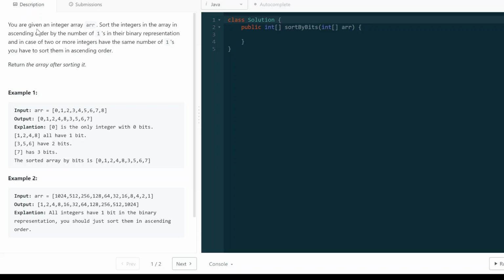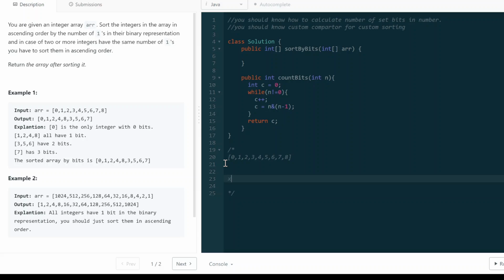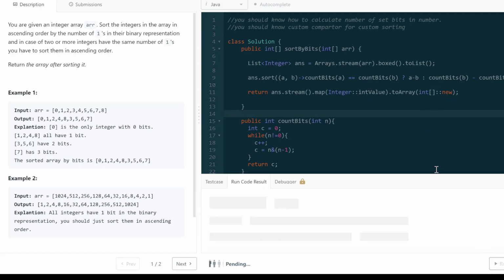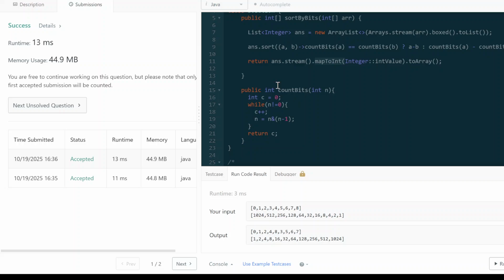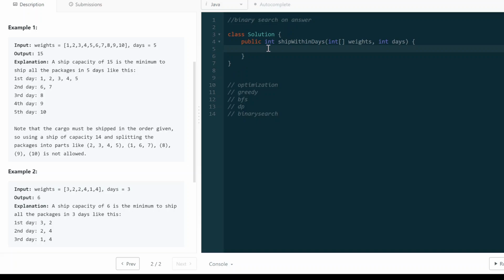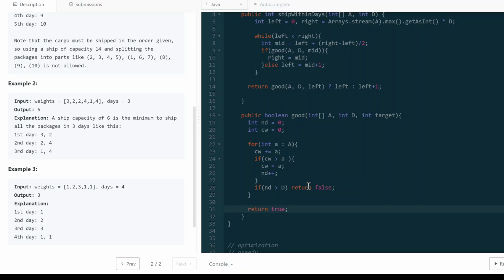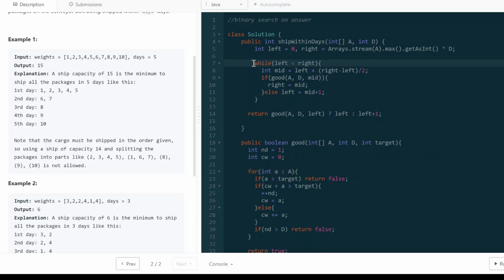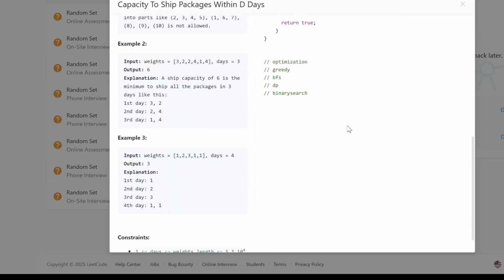Assessment 22 | Binary Search + Sorting | LeetCode | Java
Sort Integers by The Number of 1 Bits (Easy): Mastered bit manipulation by sorting numbers based on their binary 1-count.

Capacity To Ship Packages Within D Days (Medium): Applied binary search to find the minimum ship capacity — a perfect mix of logic and optimization 🚢⚡

Two problems, two different thinking angles — bits & binary search! 🔥